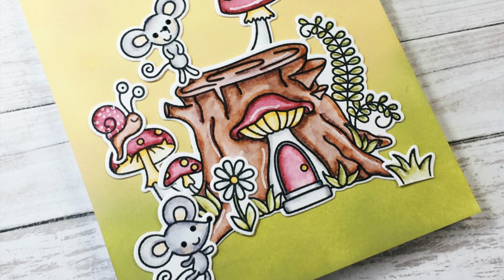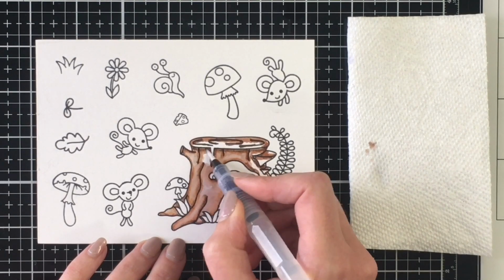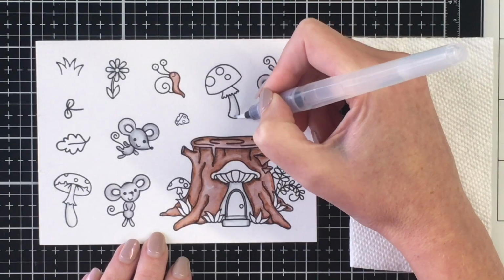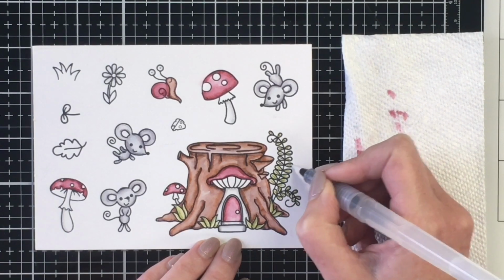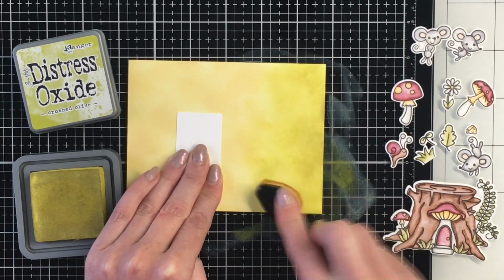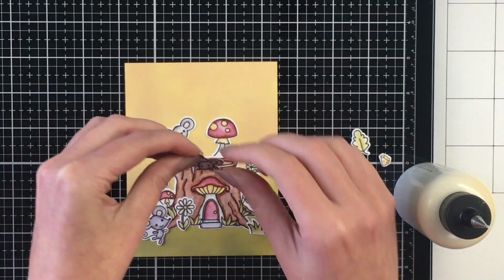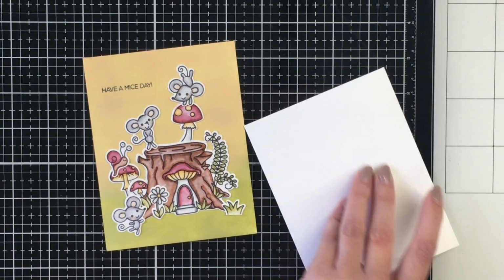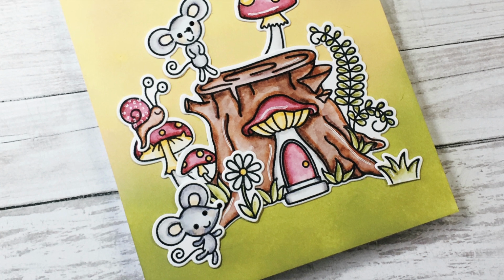Using An Autumn Colour Palette | Trinity Stamps House Mouse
Today I am sharing a card featuring the House Mouse stamp set by Trinity Stamps with an Autumn colour palette. Images coloured with Arteza Real Brush Markers. All products listed below.

Arteza Markers Used: A134 Coffee, A102, Chocolate, A126 Crocodile Green, A157 Chamomile, A116 Peach, A130 Elephant Gray, A174 Dolphin Gray, A182 Wine Red and A156 Sunset Yellow

Product List

Arteza Real Brush Markers

Inks

Adhesives

Art Glitter Glue 4oz with Ultra Fine Metal Tip

Tools

Ohuhu Watercoloring Brush Pens Set of 6

Sakura Black Glaze Gelly Roll Pen

Paper